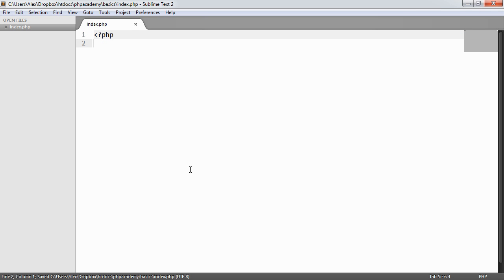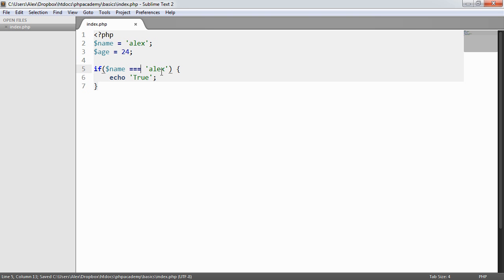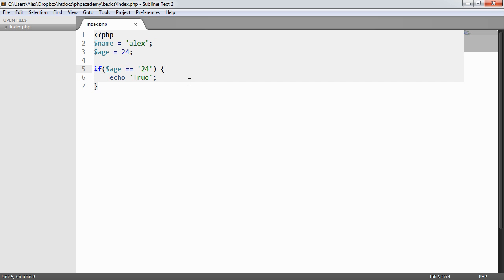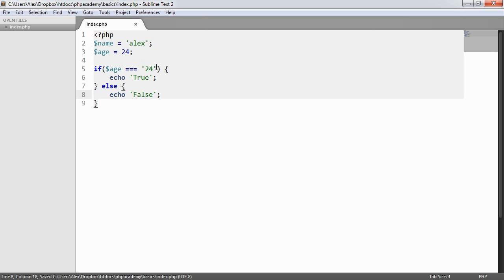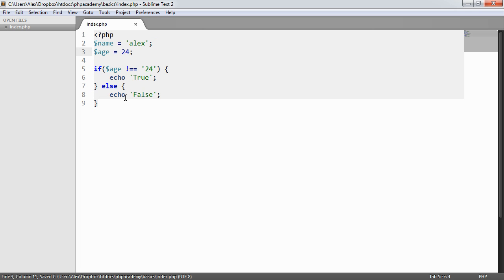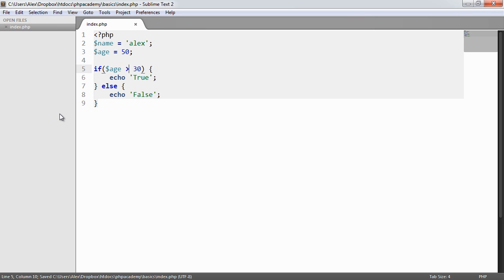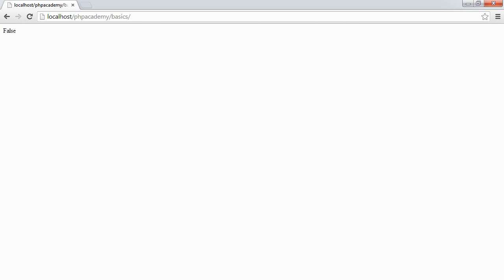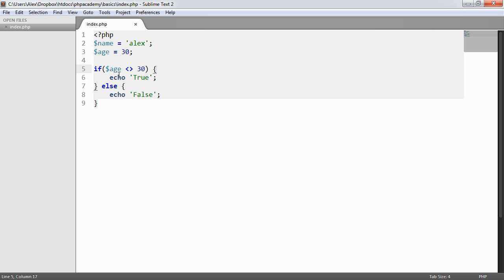Learn PHP: Comparison operators